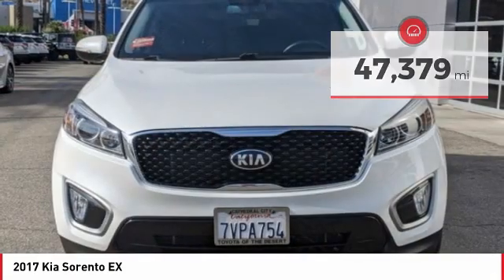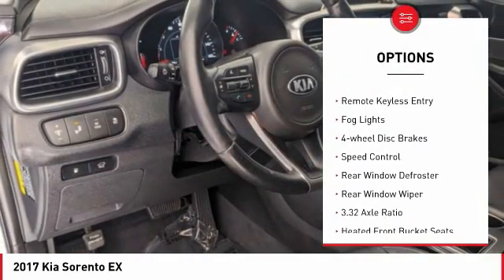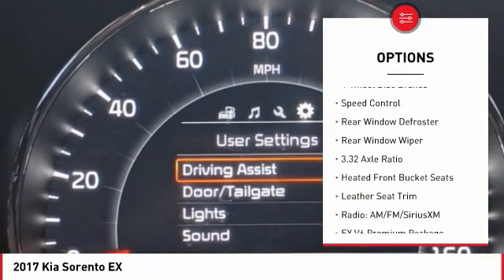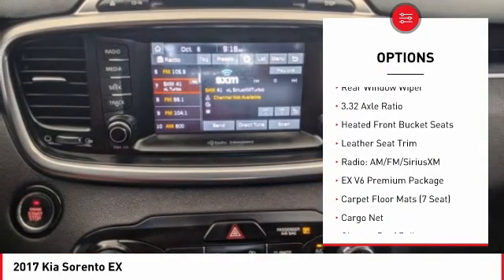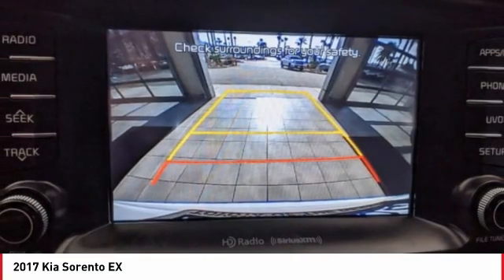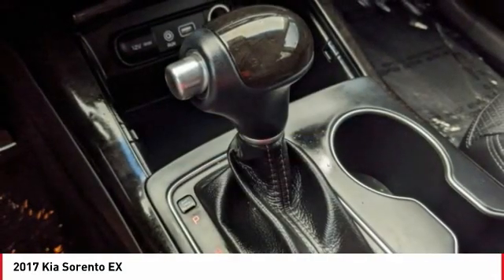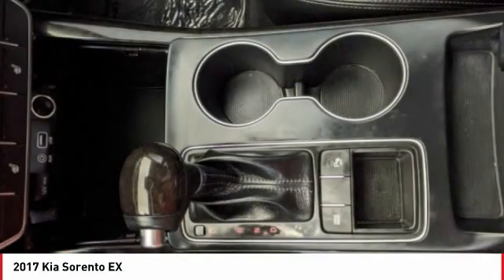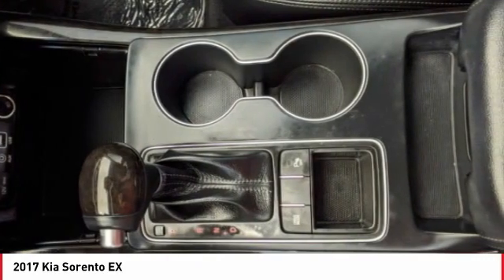2017 Kia Sorento Cathedral City CA T241105A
2017 Kia Sorento EX

Toyota of the Desert is delighted to offer this wonderful 2017 Kia Sorento EX in Snow White Pearl.brCARFAX One-Owner.brbrbrPriced below KBB Fair Purchase Price!brbrWe're TIME EFFICIENT -- Wouldn't it be awesome to get the deal you want in 30 minutes or less? We can make that happen. Complete TRANSPARENCY at every step. Whether its Condition, Pricing, Financing or just general CAR KNOWLEDGE, we excel at the DETAILS! Different CULTURE recruited for a different purpose. We create a culture designed to educate and help, not just SELL!. Our NON-COMMISSIONED Sales Staff SERVES you -- That means you buy what you want, not what someone wants to sell you. Our dealership's mission is to make every customer a customer for life by providing world class services every time. Excellent customer care, competitive prices, and our well-trained staff are a few of the great features about shopping at our new and used Toyota dealership. Give our dealership a call or visit us in Cathedral City today and take a test drive in your dream vehicle. Toyota of the Desert is proud to serve the surrounding areas of Palm Springs, Palm Desert, Coachella, and Indio. We also offer Military Discounts for our active-duty service members.brbrAwards:br  * JD Power Initial Quality Study (IQS)   * 2017 KBB.com 10 Most Awarded Brands